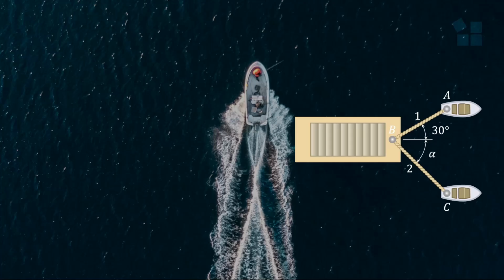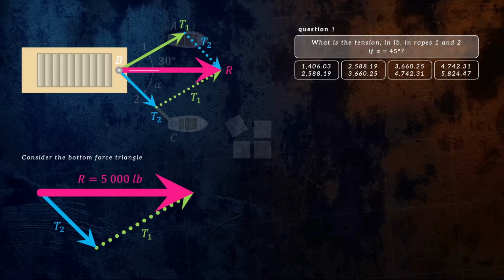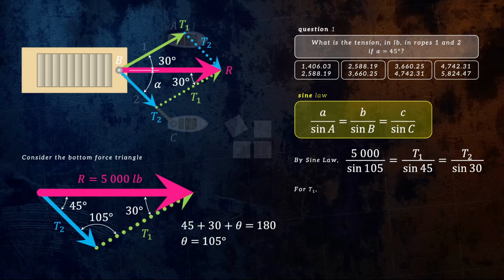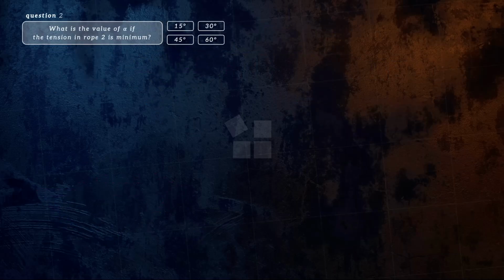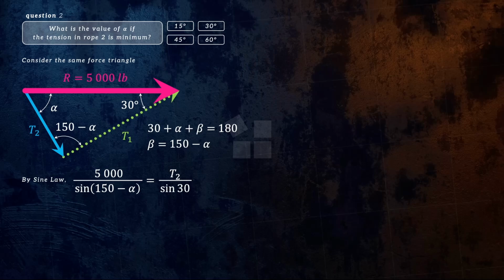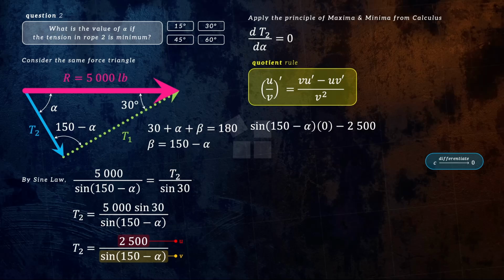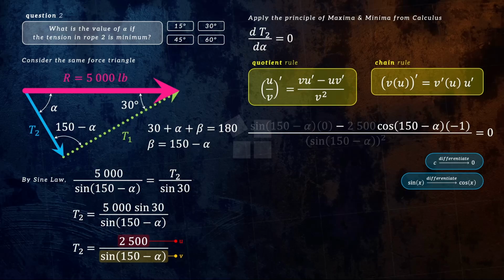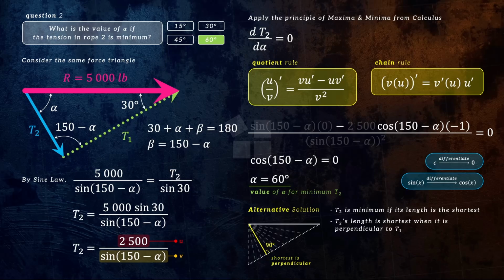[PSAD] Engineering Mechanics: Force Systems | Example Situation 1 | CE Blocks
In this video, CE Blocks breaks down a problem under Engineering Mechanics, an essential topic in Civil Engineering included in Principles of Structural Analysis and Design, a part of the Civil Engineering Licensure Examination.

Situation:
A barge is pulled by two tugboats. Considering the resultant of the forces exerted by the tugboats is a 5,000-lb force directed along the axis of the barge, what is the:
   1. Tension, in lb, in ropes 1 and 2 if α = 45°?
   2. Value of α if the tension in rope 2 is minimum?

About CE Blocks:
CE Blocks is created by a Registered Civil Engineer in the Philippines who has a goal of making high-quality education accessible to Filipinos, especially to future RCEs. On this channel, you will (for now) find videos related to Civil Engineering Licensure Examination problems. 🫶